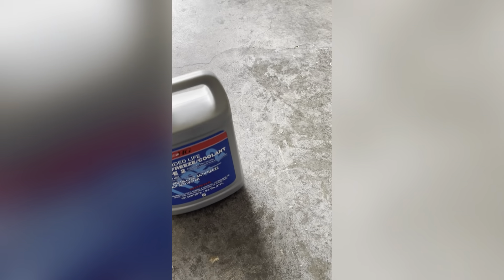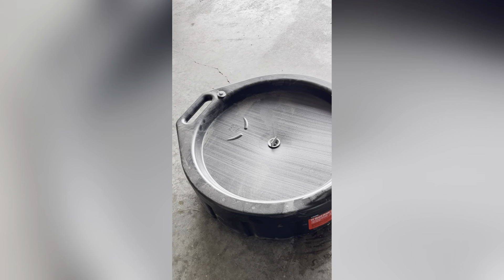DIY: flushing the coolant of Honda CRV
Flushing the Coolant of Honda crv 2016. Same steps for other Honda versions too.